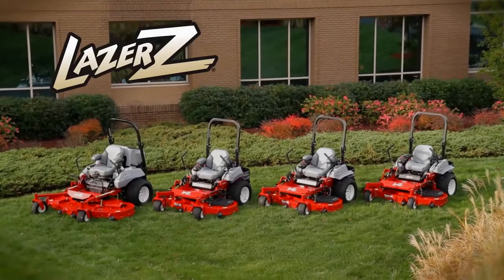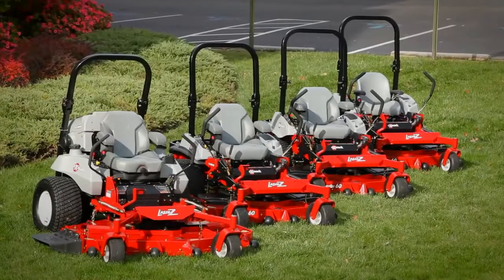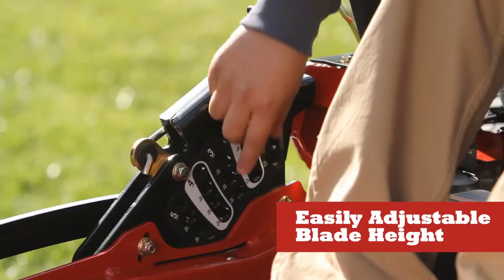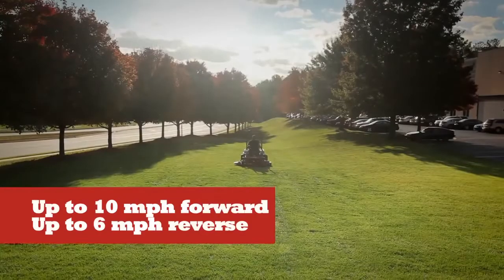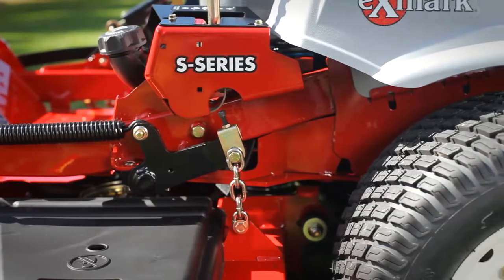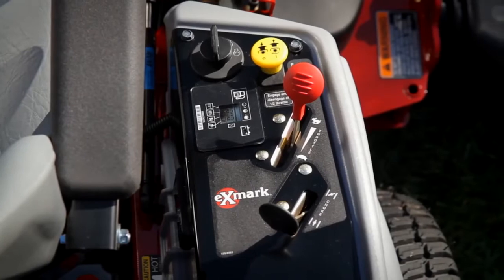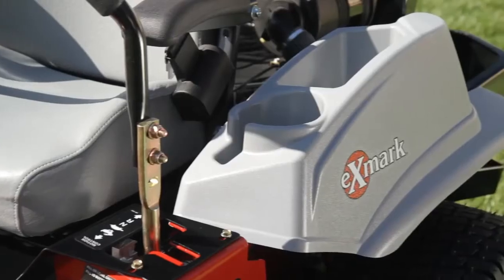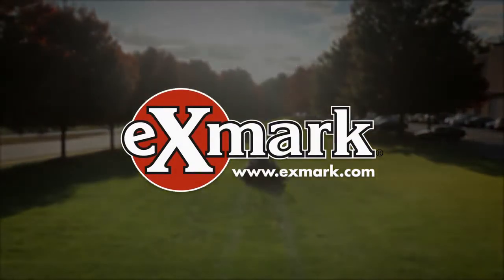2020 Exmark® Lazer Z S-Series Riding Mower For Sale In Springfield, TN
Look the 2020 Exmark® Lazer ZS-Series Riding Mower. You can choose from eight different engines, including an eco-friendly. This easy-to-use interface has a wealth of user data like fuel level, interlock status, PTO and total hours, maintenance reminders and machine health status.

Description
You can choose from eight different engines, including an eco-friendly, Electronic Fuel Injection (EFI), propane option. Four UltraCut™ Series 4 cutting deck sizes are available in 52, 60 or 72 inches. Want tough? Try a 10-gauge, formed and continuously seam-welded top and a 7-gauge side skits. All with welded spindle mounting sites and full-floating 4-point suspension with four adjustable anti-scalp rollers. Select Lazer Z S-Series models offer Smart Controller.

Features
• Doing More With Propane: Our EFI system optimizes fuel delivery in real-time, which improves efficiency and performance. This, in combination with lower propane cost reduces operating expenses versus typical gas-powered mowers.
• Less Time At The Pump: Gas-powered S-Series models have a single 12-gallon tank with one fill location.
• Built to Last: Want tough? Try a 10-gauge, formed and continuously seam-welded top, and a 7-gauge side skirt. All with welded spindle mounting sites. And, full-floating, 4-point suspension with four adjustable anti-scalp rollers.

Equipment
• Blade Spindles: No maintenance, sealed and non-greasable spindles; 7.75 in.-diameter cutter housing with 25mm (.98 in.) diameter spindle shaft and splined blade driver.
• Drive Tires: 24 x 12-12, 4 ply Turf Master®
• Tractor Frame: Unibody, welded, heavy-duty 1.5 in. x 3 in. tubular steel.
• Steering Control: Hydraulically dampened twin levers, adjust fore and aft. Adjustable dampeners (3 positions) to customize drive responsiveness. Also adjustable to 2 height positions.

Power Components
• Engine Brand: Kawasaki
• Engine Model: FX801V
• Engine Displacement: 852
• Engine Series: V-Twin
• Engine Speed: 3,750 RPM

Decks
• Width / Cutting Deck: 60 in.
• Deck Style: Floating Deck
• Deck Style Description: Full-floating UltraCut Series 4. Side discharge standard, with molded discharge chute and option to bag or mulch.

Dimensions
• Width: 72.8 in. (184.9 cm)
• Length: 83.1 in. (211.1 cm)
• Height: 70.5 in. (179.1 cm)
• Curb Weight: 1187